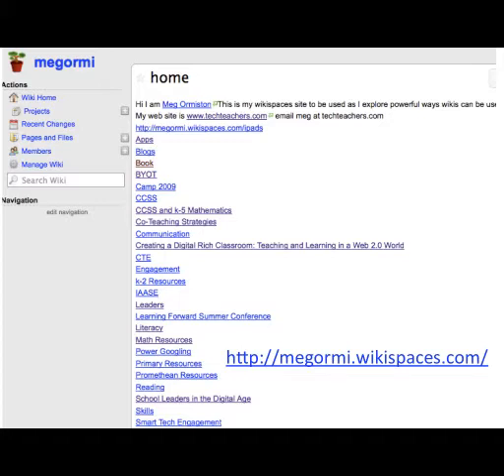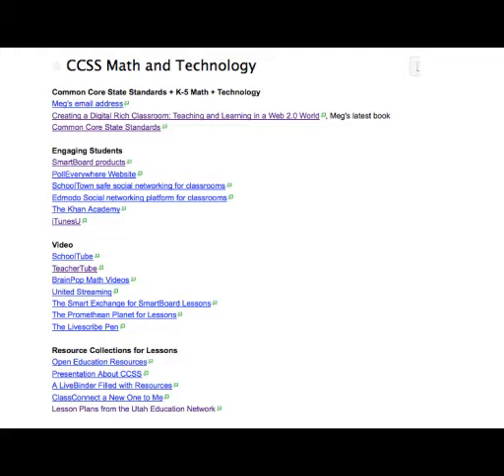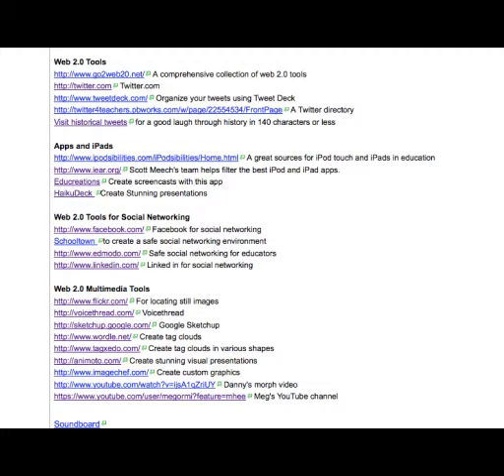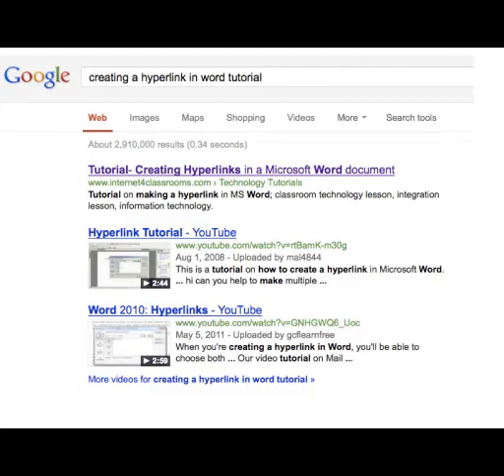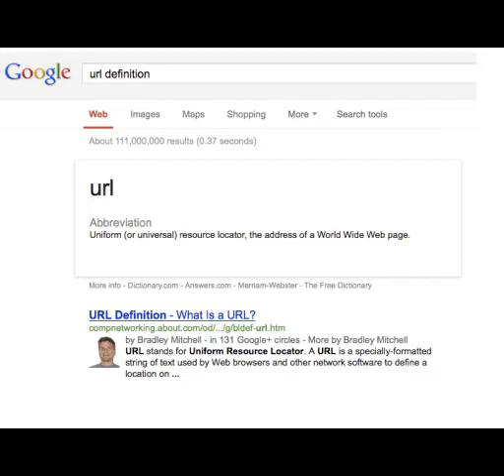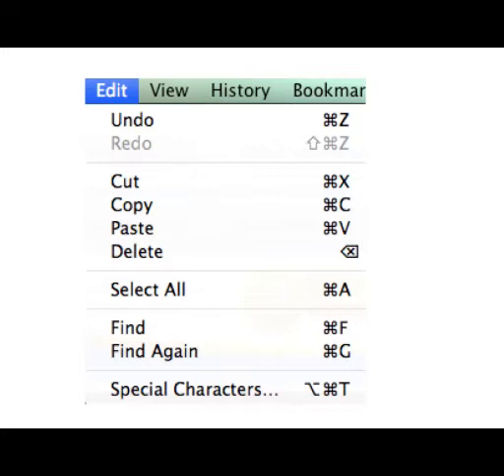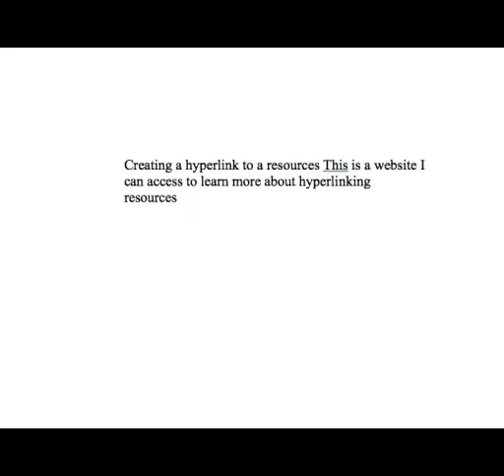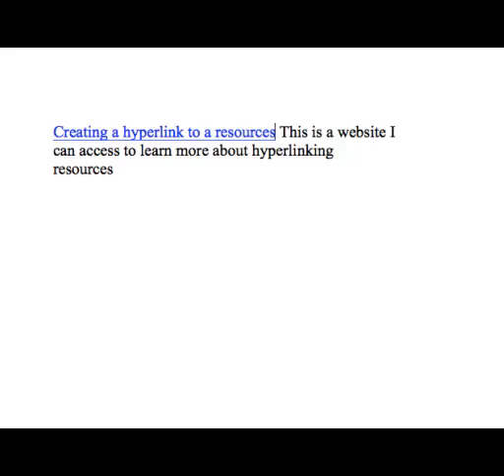Creating Hyperlinks in a Document 1a2.mp4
Learn how to insert hyperlinks to into your document connecting to websites with one simple click of the mouse. Teachers can organize all of your digital resources using these links to websites, saving time by organizing all the resources that help teachers demonstrate extensive knowledge of their subject area. Teachers can organize the resources based on prerequisite relationships among topics.